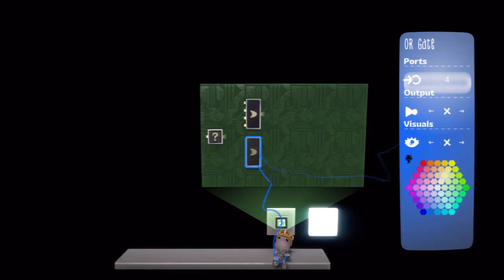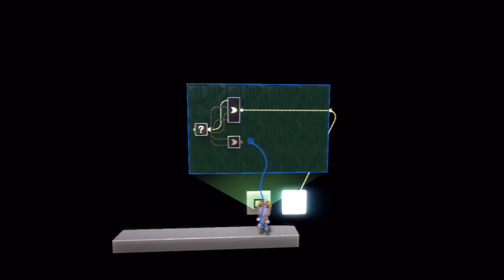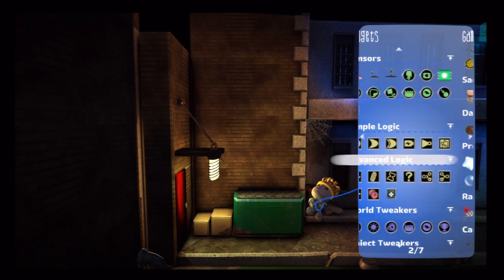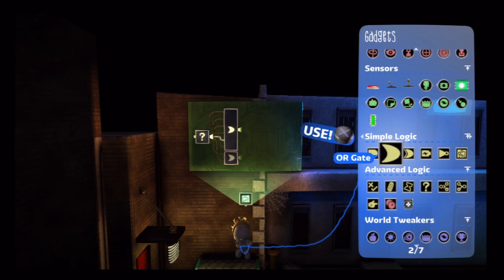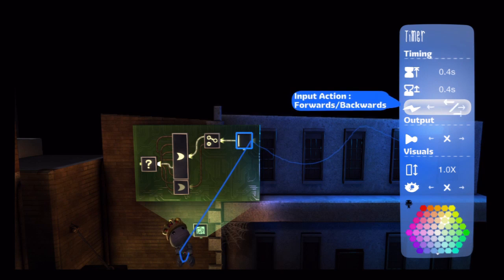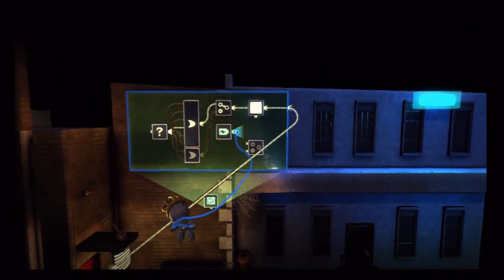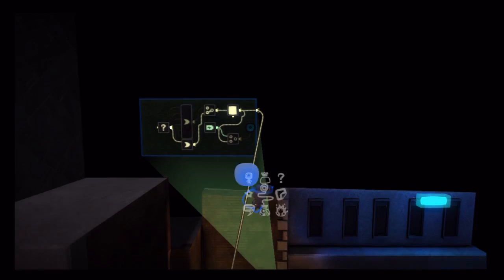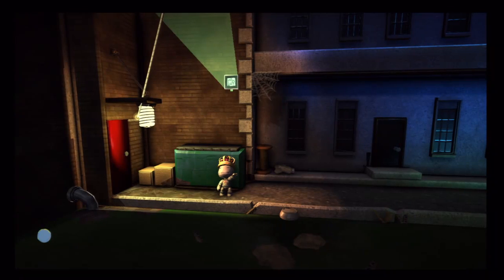LBP2-Torials 03: Probability with Randomizers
Just a quick video explaining how to simulate probability in LBP2 with a little application to boot.

Cheers